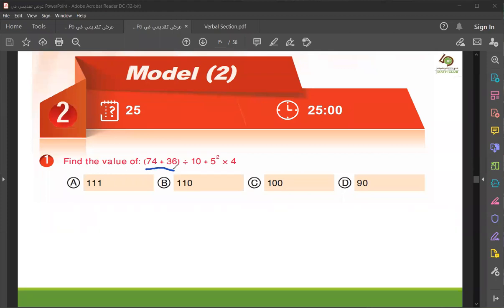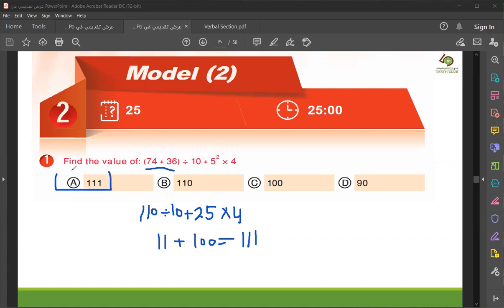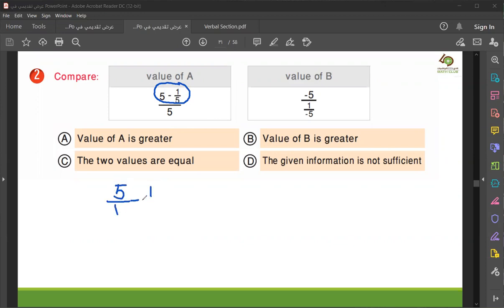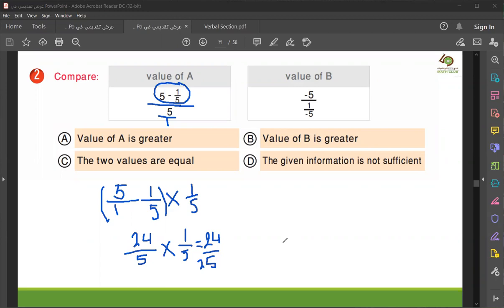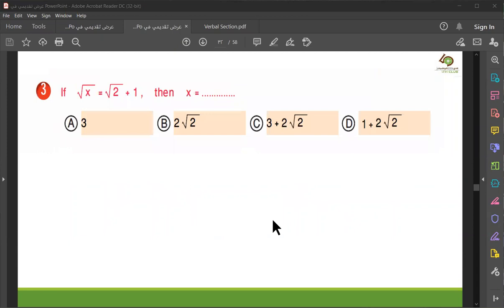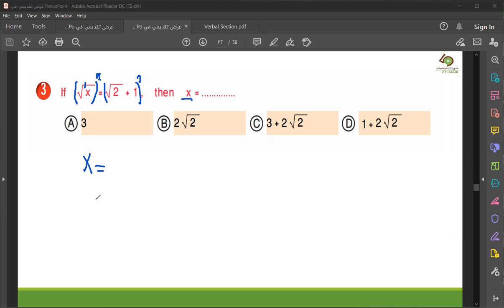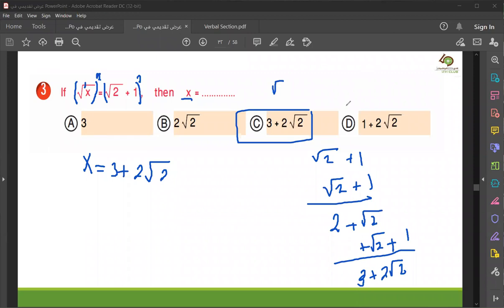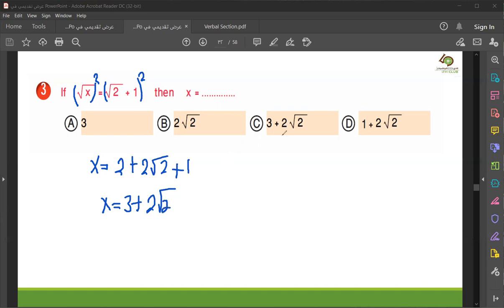GAT - Class 3 - V3 on line with Mr Zaki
🌸فائدة جميلة🌸

👈🏻 لمن يرغب أن تصله إعلانات النادي والدورات الصيفية المجانية الانضمام معنا في إحدى قنوات التواصل:

🌻 ادعمنا بالاشتراك في قنوات التواصل لنادي الرياضيات QMC 🌻

🌸قناة التليجرام:
🌸قناة اليوتيوب:

شكراً لكم جميعاً لمن ينشر قنوات التواصل الخاصة بنادي الرياضيات QMC ليستفيد الطلاب والطالبات والآباء والأمهات.

🍃نادي الرياضيات QMC